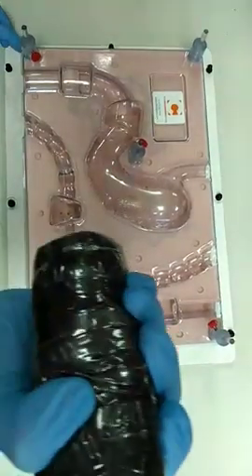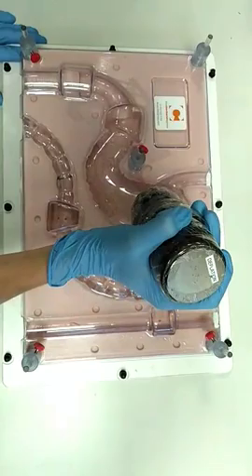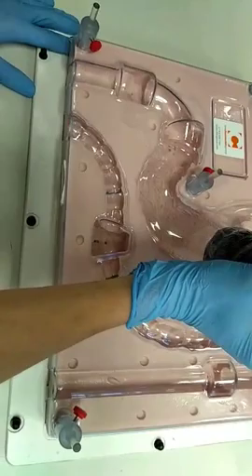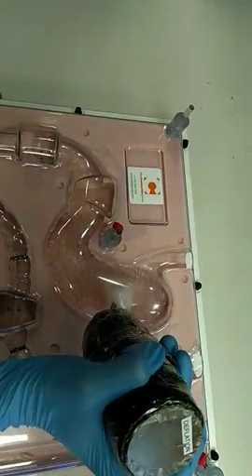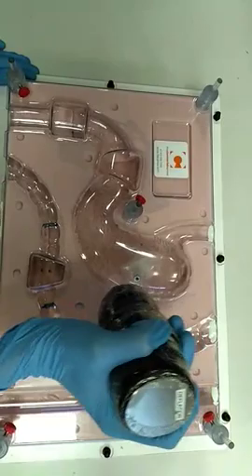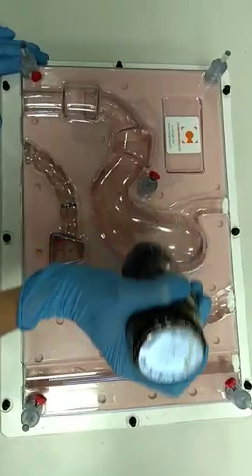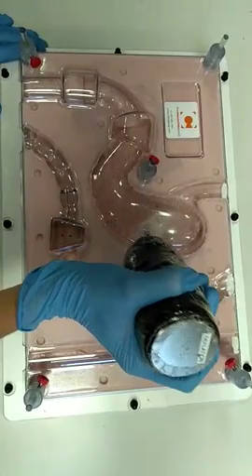Demo of the EndoPil, which can be inflated in the stomach by an external magnet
ST VIDEO: FELICIA CHOO